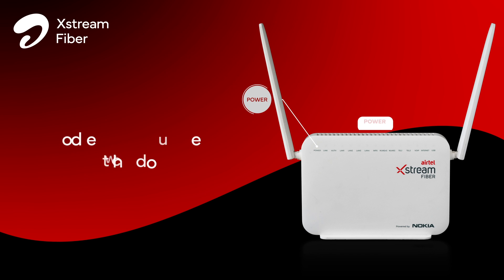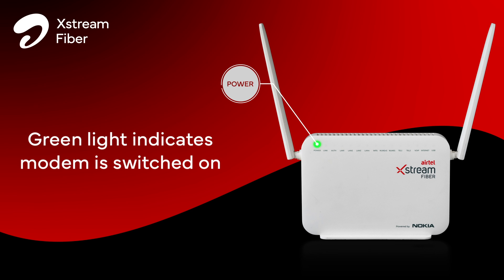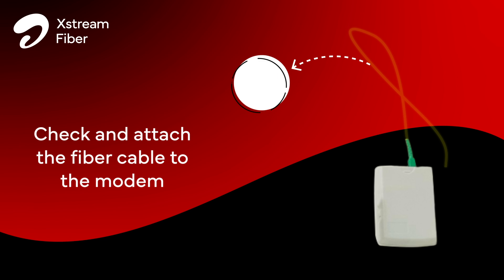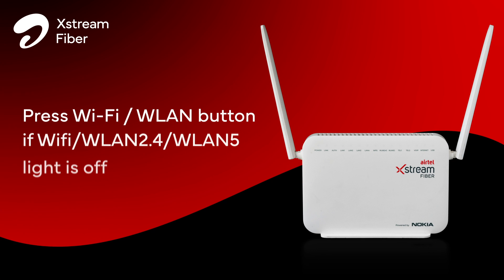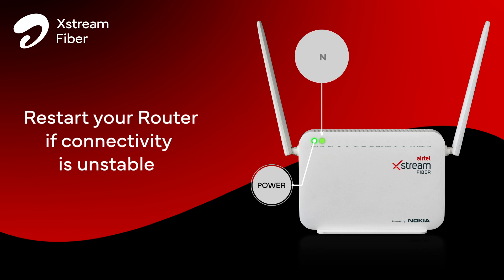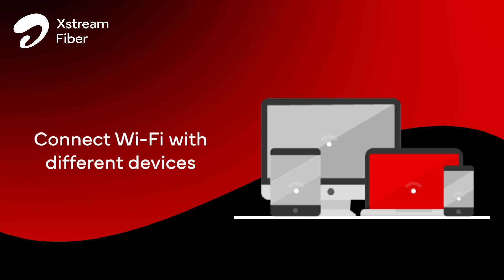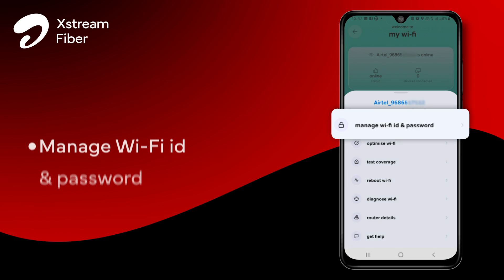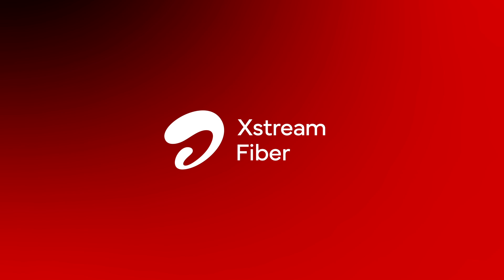Here's howto boost internet on Airtel Fiber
Unable to connect internet on Airtel Xstream Fiber?
Follow these few simple steps for a fast and well-connected internet!

This video will help you with the following tips
00:00 Enjoy enhanced internet with Airtel Xstream Fiber
00:04 Follow these steps
00:12 Ensure that the modem is switched on
00:46 Attach the fiber cable to the modem
00:55 Ensure stable green lights on the modem
01:04 Connect Wi-Fi to your handset
01:34 Restart your router if the issue persists
01:51 Connect multiple devices to Wi-Fi
02:06 Manage Wi-Fi account with airtelthanks app
02:36 Get 24x7 assistance from the airtelthanks app